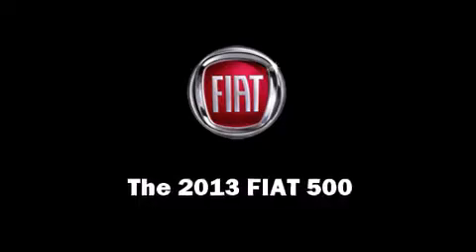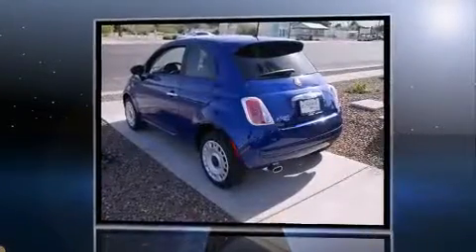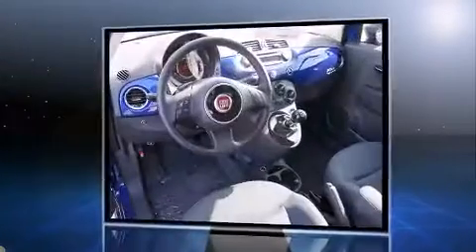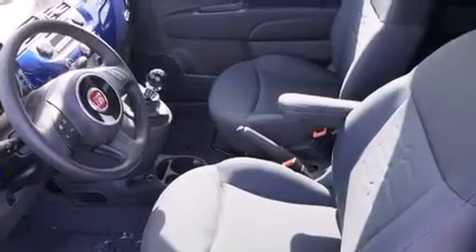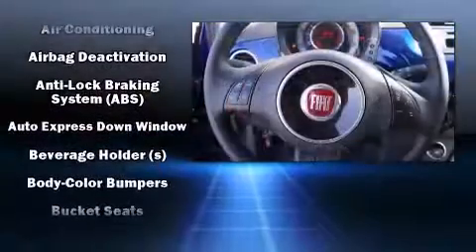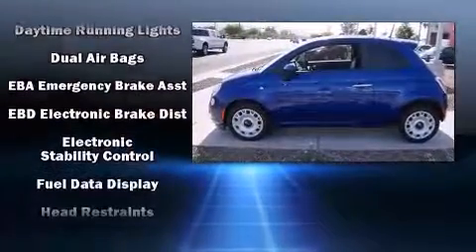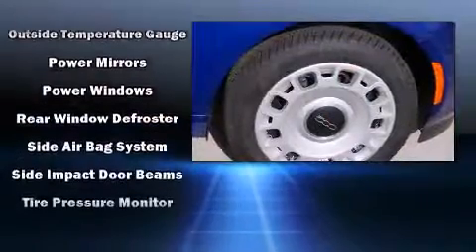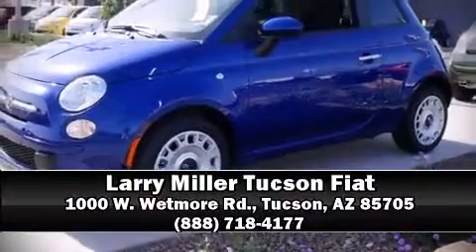2013 FIAT 500 Pop in Tucson, AZ 85705